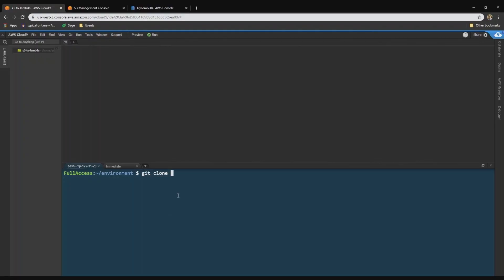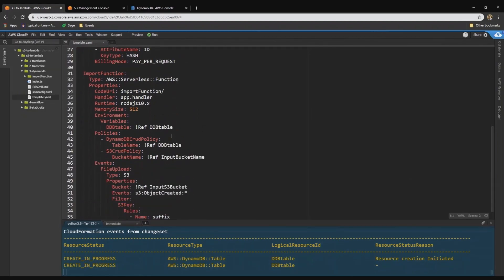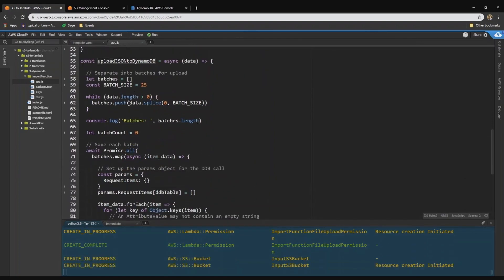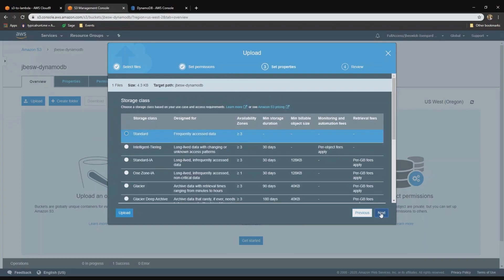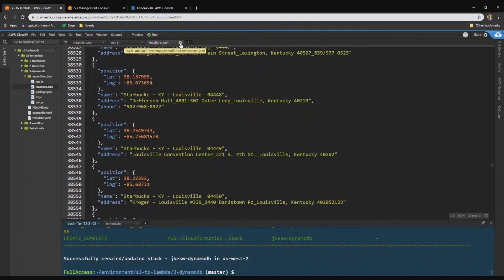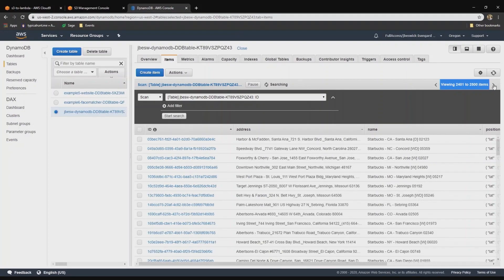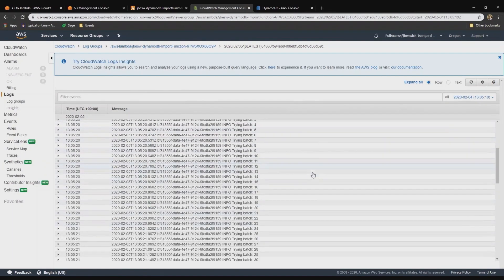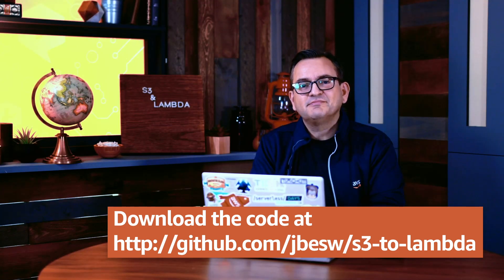Serverless Data Import to DynamoDB using S3 and Lambda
Amazon DynamoDB is a fast, web-scale NoSQL database that is central to many serverless applications. The S3-to-Lambda pattern can be used to load data into a DynamoDB table directly from objects stored in an S3 bucket.

Whether you have a handful of very large files, or many smaller ones, this approach loads the data quickly and reliably. See how you can set this up in your own applications with this walkthrough and downloadable GitHub repository.

This series is about the S3-to-Lambda serverless design pattern, and how it can become a flexible core for your serverless applications. To learn more, see the other videos in this series.